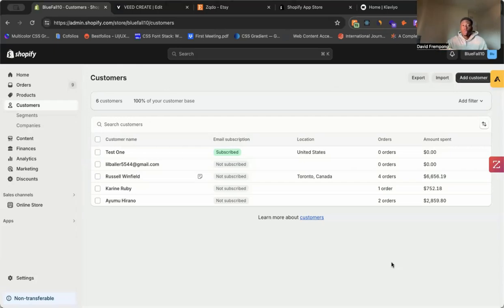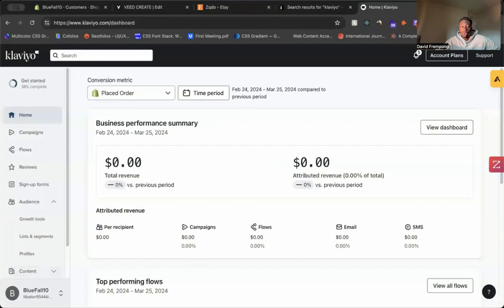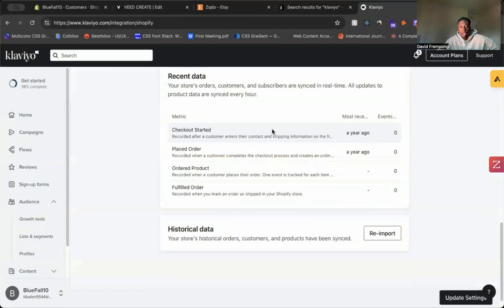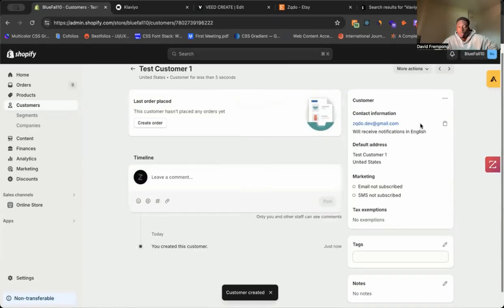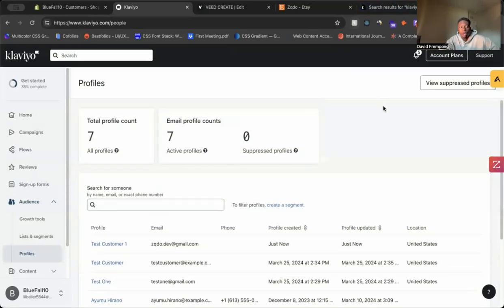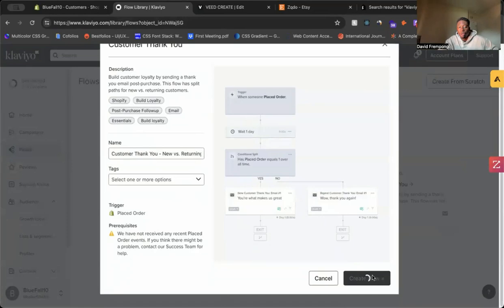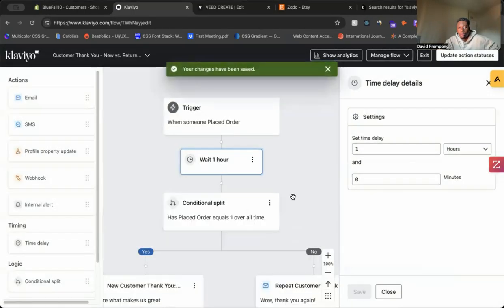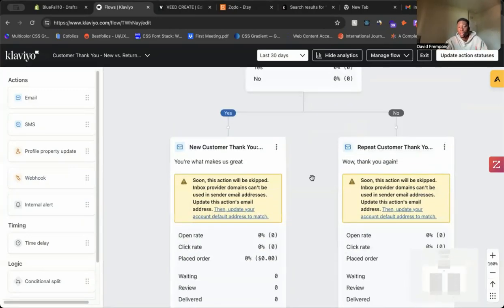Send Thank You Emails to Customers With Klaviyo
In this video, we break down how you can send that you emails to customers using Klaviyo.